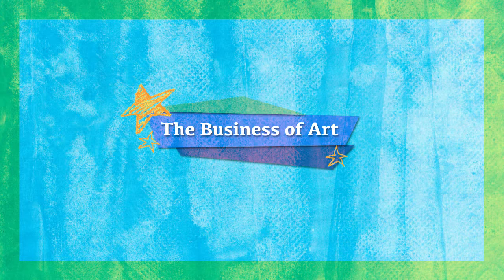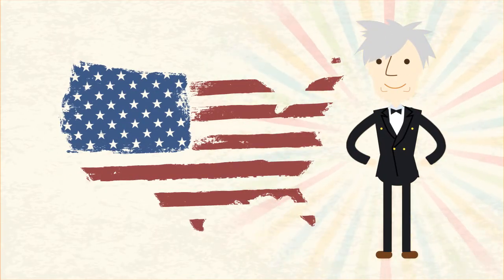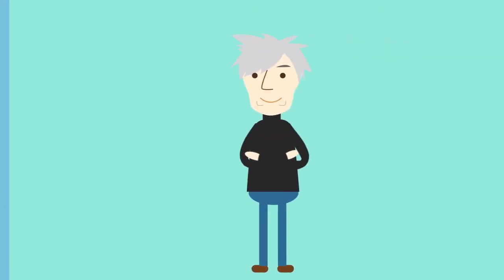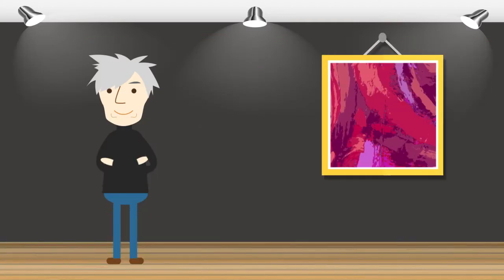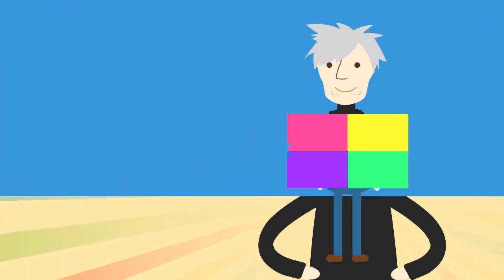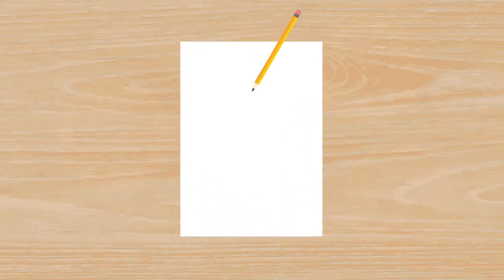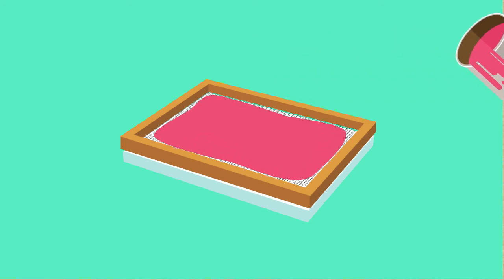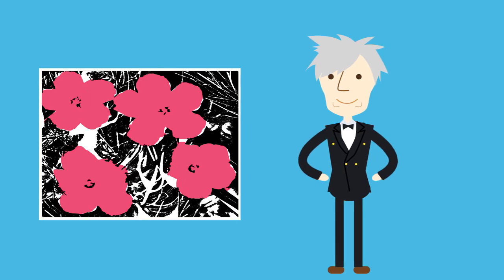The Business of Art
April_JM2_A1_Lesson2 The Business of Art